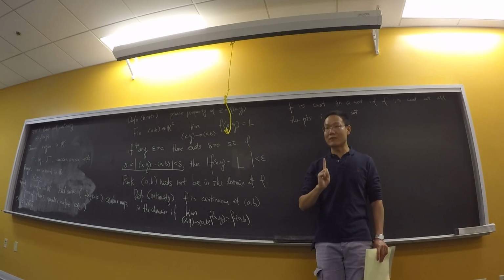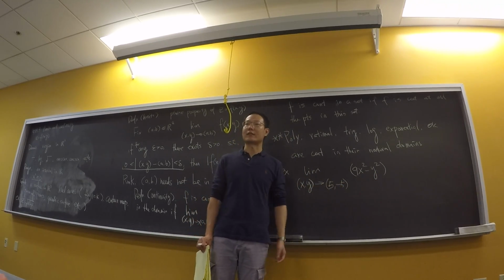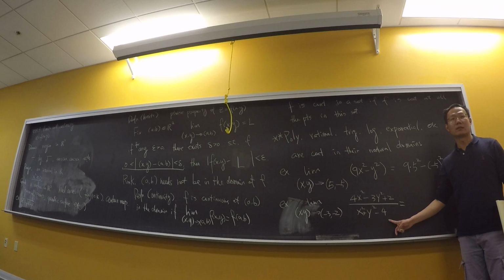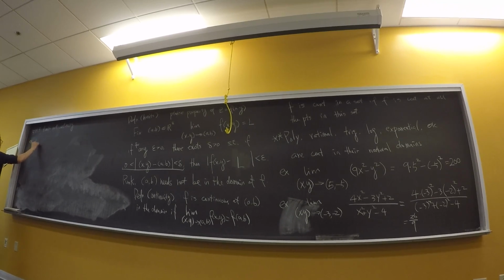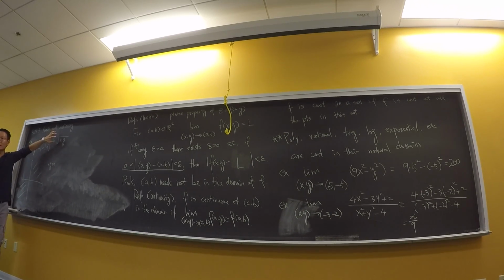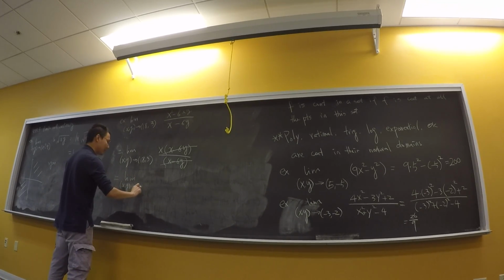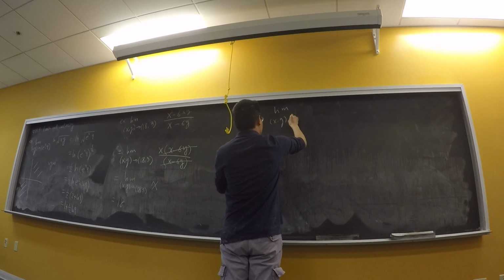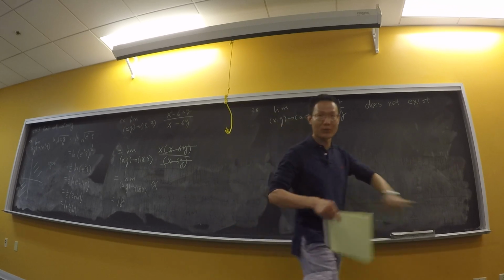Calc 3, Feb 6, part 2